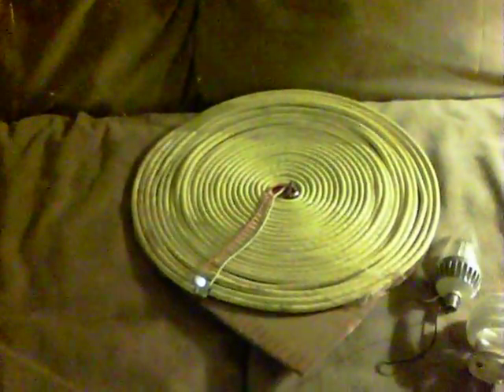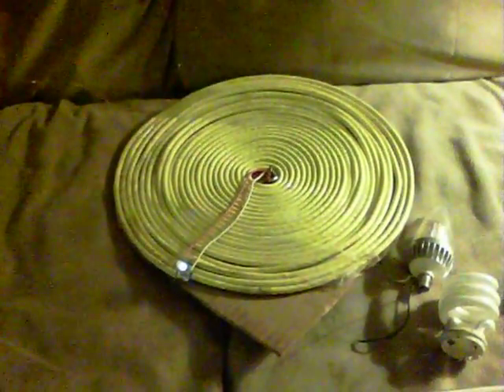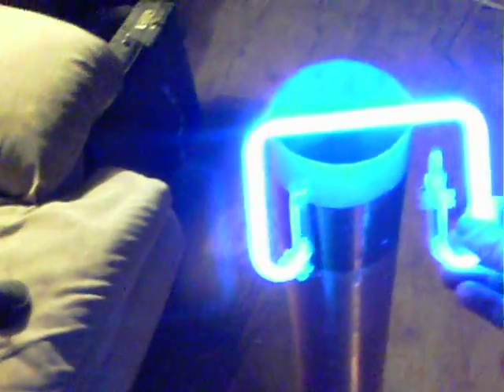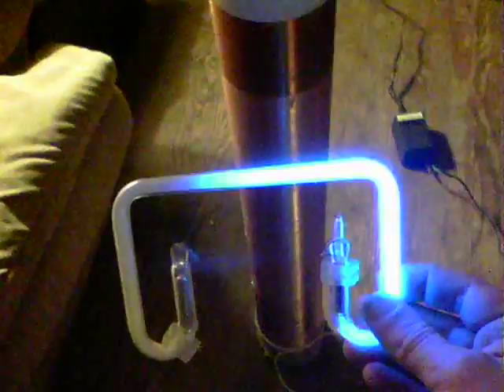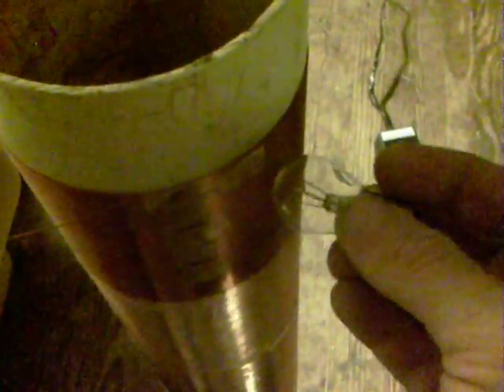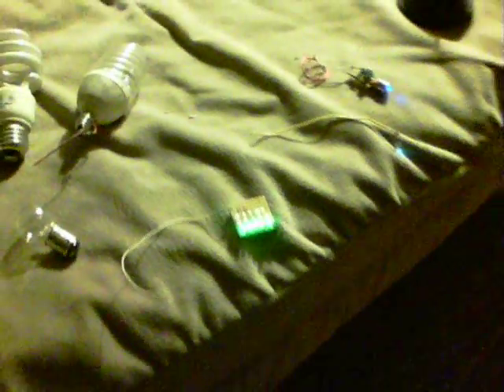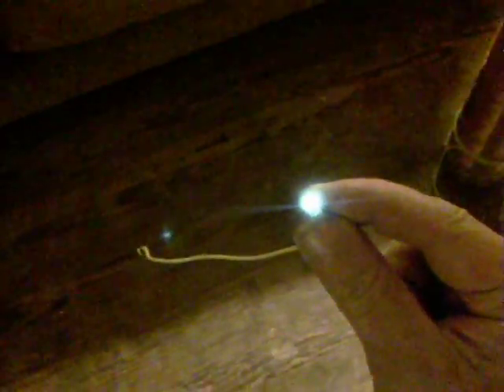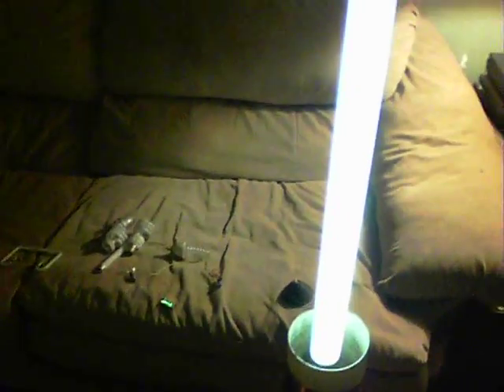The Wysiwyg - Slayer Exciter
Lots of details below:

On test is shown my largest Tesla tower to date, the Wysiwyg.
2 1/2ft tall
1340 winds of 22/24 gauge copper wire
2 winds Primary, made from a mains cord
2SC2625 transistor (1K resistor to Base)
30V 400mA PC printer power supply.

My Watt meter says 30W is being used at the wall, lowering under load, which equates to a draw of 250mA,
The 2SC2625 has a hFE of only 10, which means i'll need to find another transistor probably.

This whole setup is made from salvaged junk.
The PVC coil form came from our backyard, it's a piece of toilet plumbing. The windings are made from 3x PC monitor degauss coils. A mains cord was split in two and used to make the Primary.
A power supply was found in a spares box, formerly from a PC printer.

A top load may be added at some point.
The idea for this is to run some of our house lights, over 1 wire.
30W input should see our 2x 13W bedroom CFL's powered, the livingroom lamp and whatever else. In so doing, it is hoped to save us a few Watts in lighting costs.
Ideally, with this tower seeming to like higher voltages but still using reasonable current, i'll build a small step up inverter for a solar charged 12V battery and then it would become free lighting :)

Wealth of info on building such a tower and circuit can be found